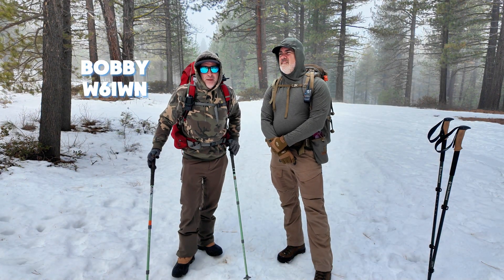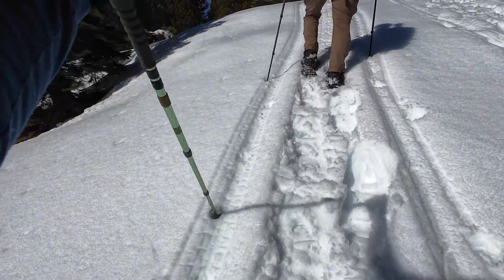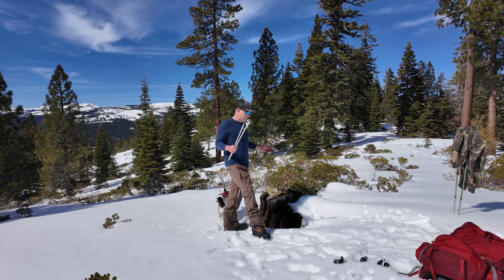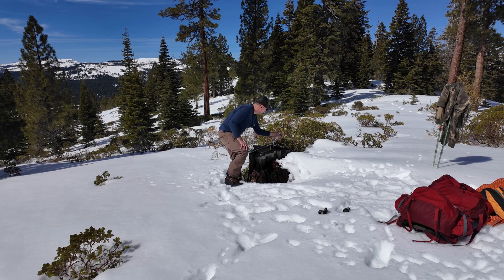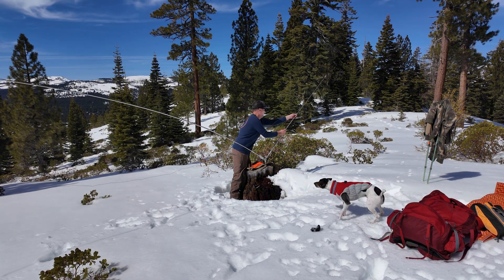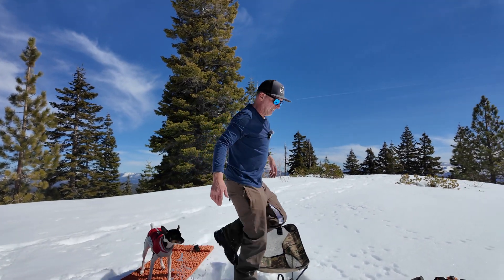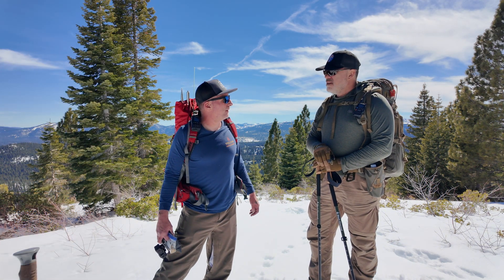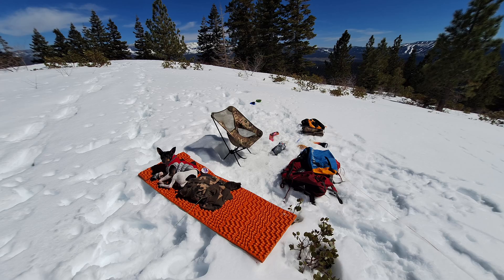Chameleon Antenna Tactical Delta Loop SOTA POTA field tested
I will be testing the performance of the Chameleon Antenna Tactical Delta Loop during a Summits on the Air and Parks on the Air duel activation.
This is my real-world experience shared with you! This antenna was provided to me for testing. I make ZERO commission from any Chameleon sales. I'm just out here having fun with my buddy Dave KK7RHF on SOTA W6/NS-236 in POTA US-4469!